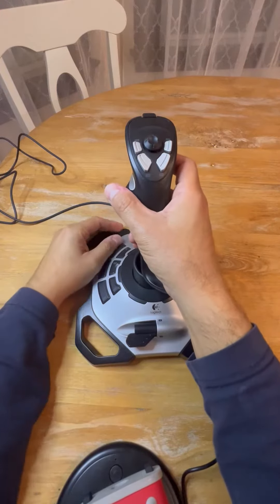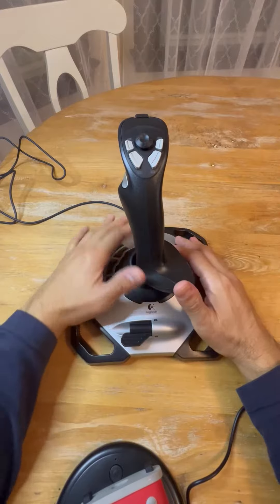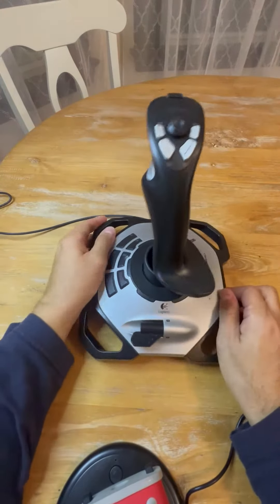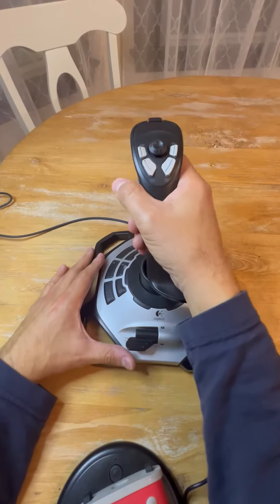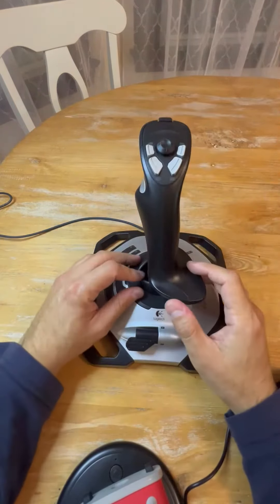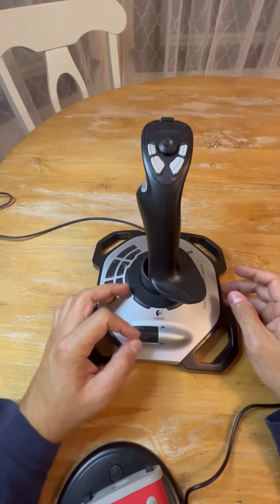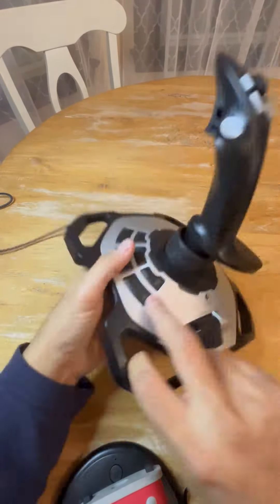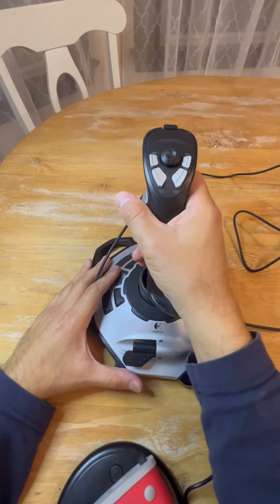Logitech Extreme 3D PRO Joystick Review